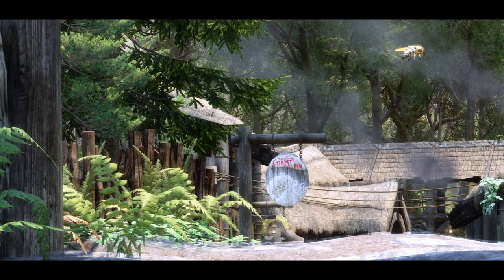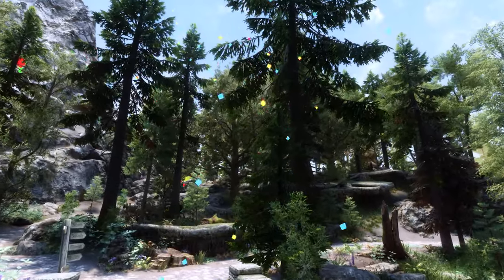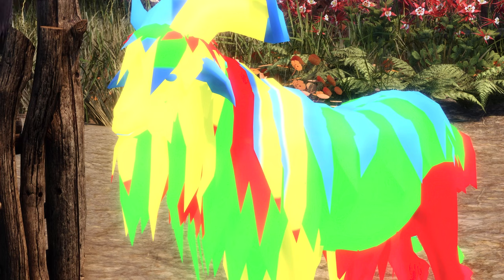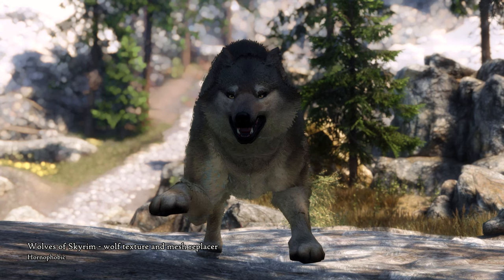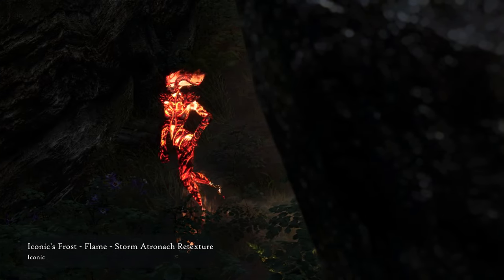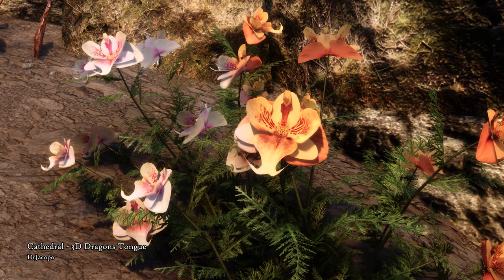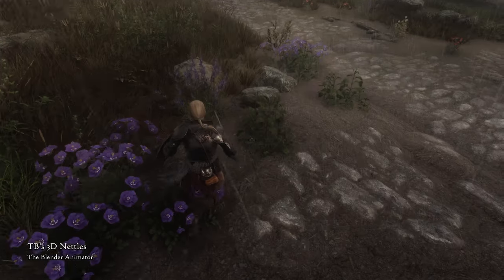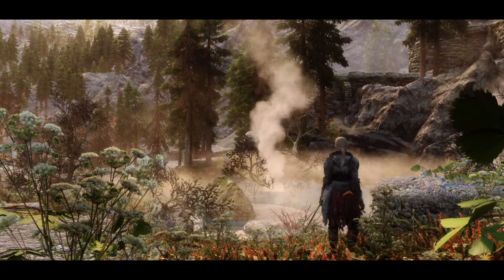Modding Every Skyrim Creatures & Environment Textures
Hi guys! How have you been? Today I'll begin yet another series of videos (seriously, I need help) and we'll be overhauling all of the textures of Skyrim. Well, I admit I have clickbaited you. There is no way I can showcase literally every texture in the game, but rather all the major things. Or what I think as of major. So yes, I know I missed the slaughterfish, ash hoppers, ice wraiths and wisps, werebears, bristlebacks, lurkers, seekers, shades and hagravens. Now I realize that's quite a list. Oh well... xD

Next video in this series will be about retexturing people, armours and weapons, so if you have suggestions of what to include in it so I won't miss it, let me know in the comments!

Rest of the mod links can be found in the comment section (YouTube has a character limit for the description, so couldn't fit everything in here, sorry!)

TIMESTAMPS:
0:00 - Visualize Vanilla
2:36 - Friendly creatures
5:11 - Unfriendly creatures
9:38 - Environment
14:32 - Outro

🖱 RIG + TECH SPECS:
Game version: Skyrim Special Edition 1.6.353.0
ENB: Rudy's with Cathedral Weathers